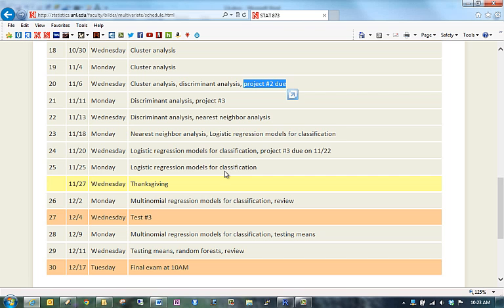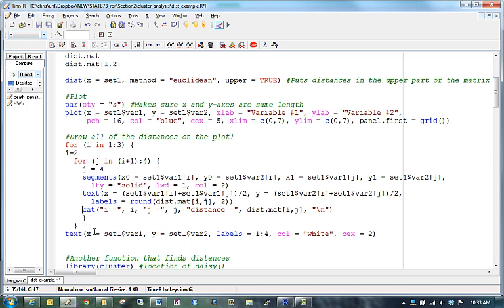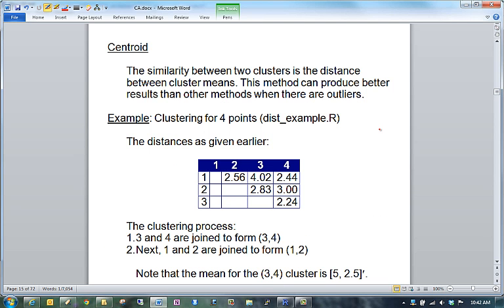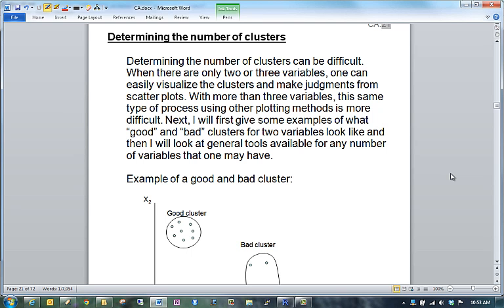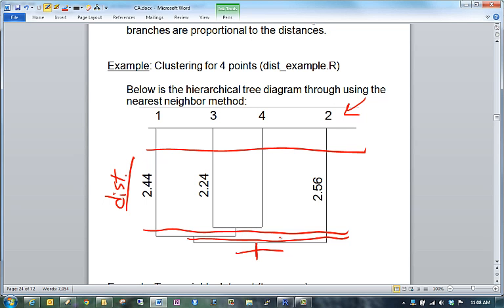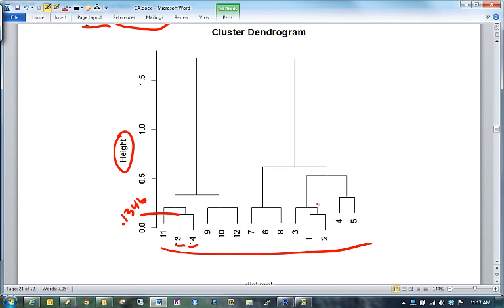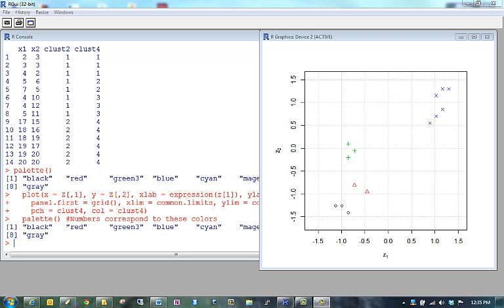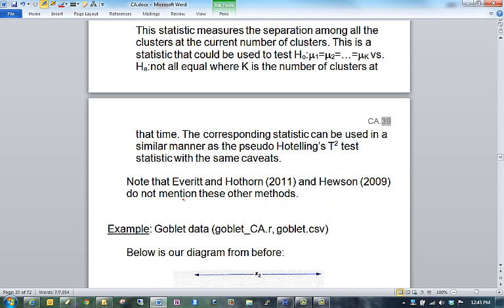Applied Multivariate Statistical Analysis - Class #18